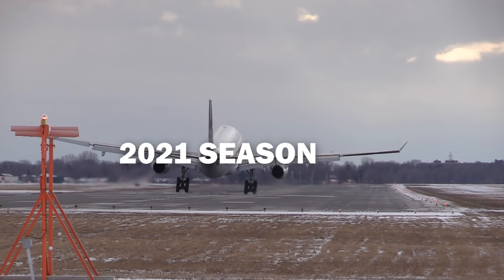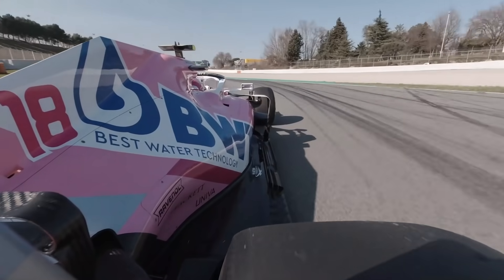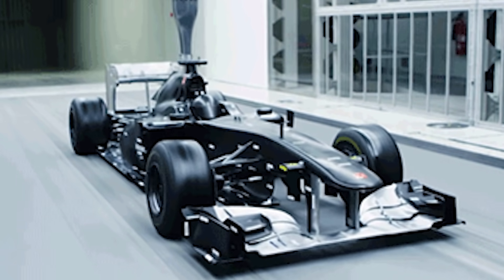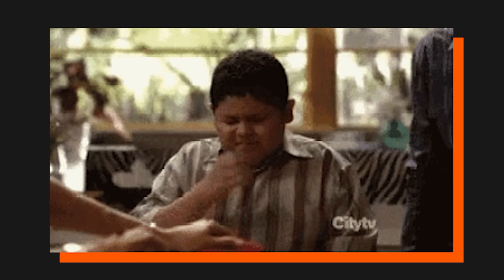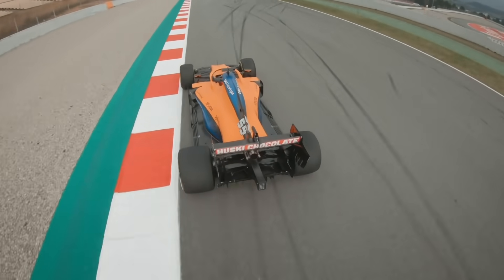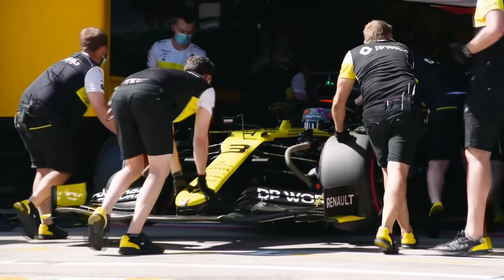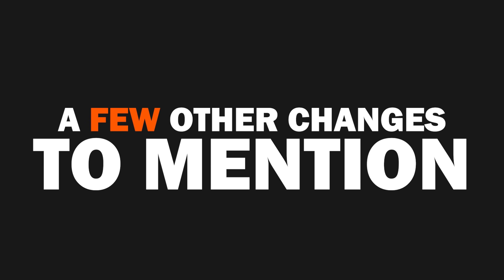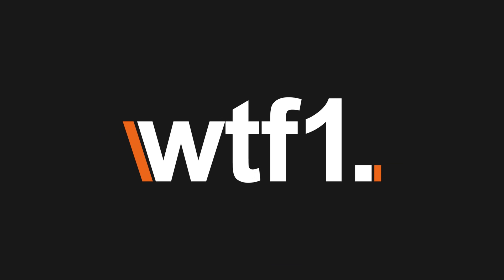Everything You Need To Know For The 2021 F1 Season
There are quite a few changes for the 2021 F1 season that you may not know about... From a reduction in downforce to less practice, here are all the changes ahead of a new F1 season.

Follow WTF1